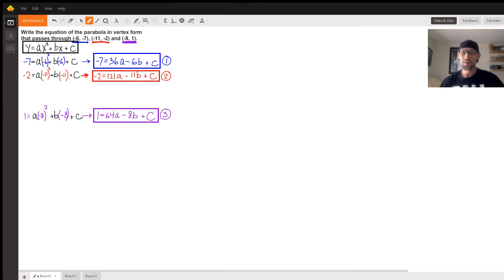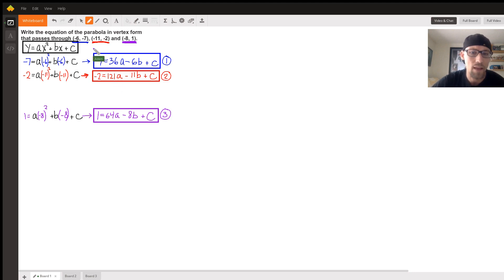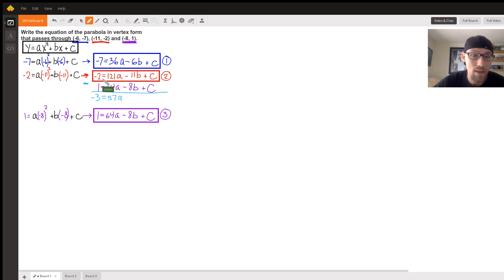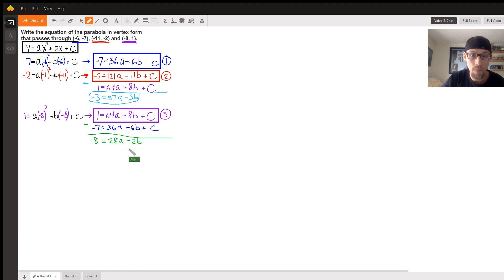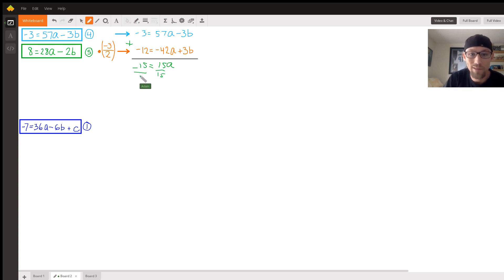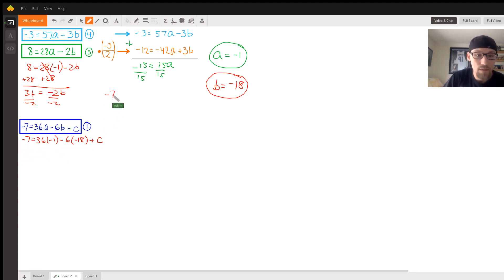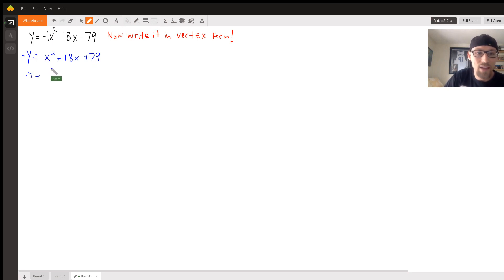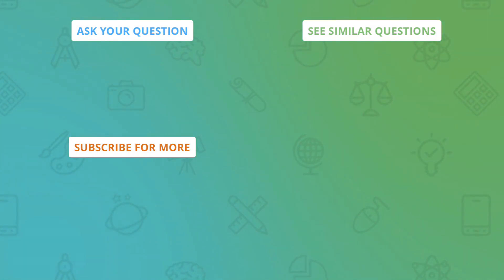Write Equation of Parabola Given 3 Points (low-key quadratic regression)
Question: Write the equation of the parabola in vertex form that passes through (-6, -7), (-11, -2) and (-8, 1).

Answered By:

Adam M.
Veteran Math Teacher (PreAlgebra - Calculus)

Written Explanation:

This is essentially a quadratic regression done by hand. If you simply enter your x-values into L1 and y-values into L2 (using the STAT button on your TI-84), then go to STAT --› CALC --› QuadReg (making sure that L1 is x-values and L2 is y-values), hit enter a bunch of times and it will tell you your a, b and c coefficients for a standard form quadratic equation. That can be done in 30 seconds. But when you have to do it by hand... watch this video :)